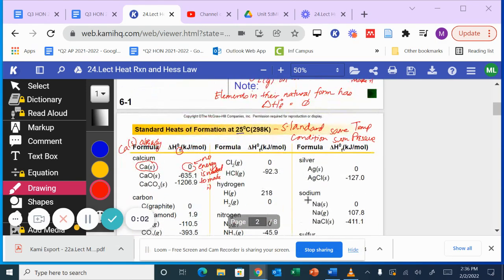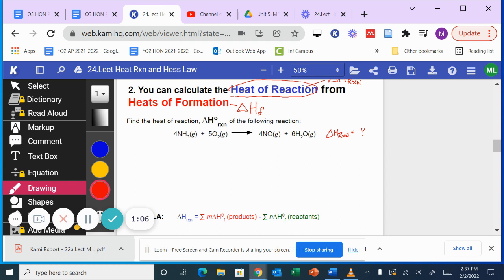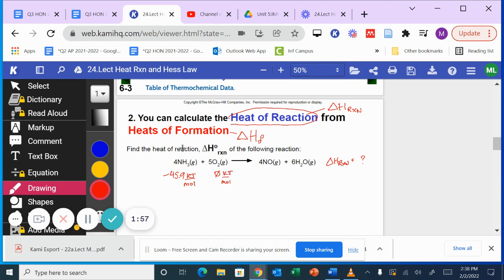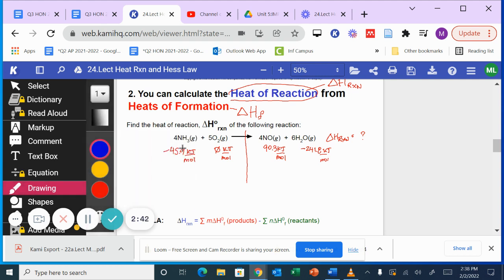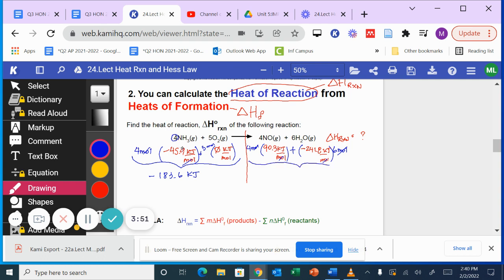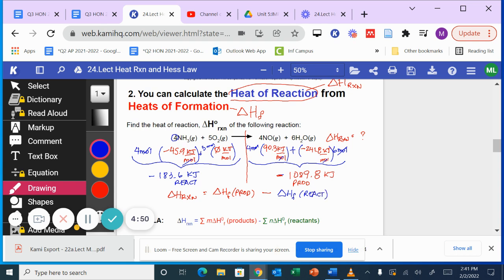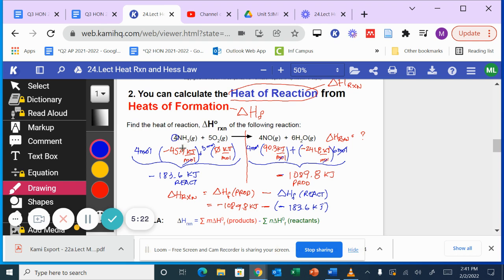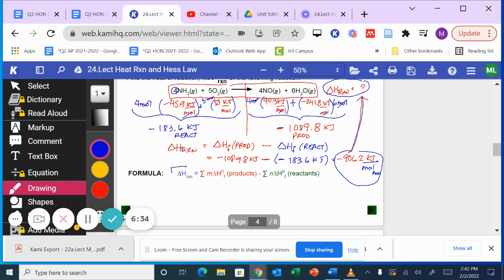Calculating Heat of Reaction